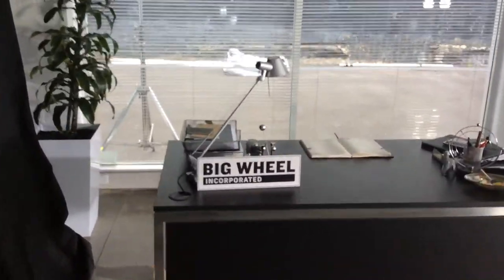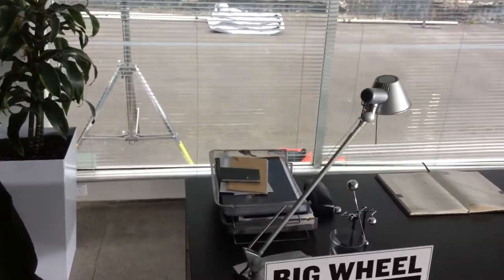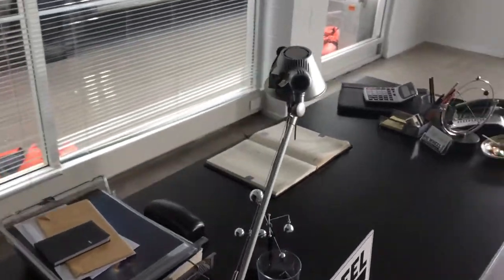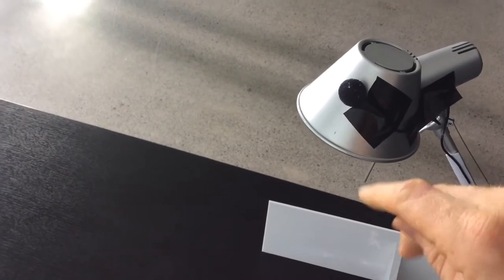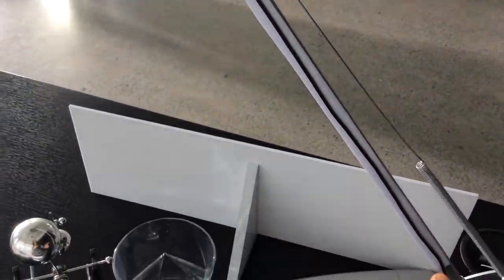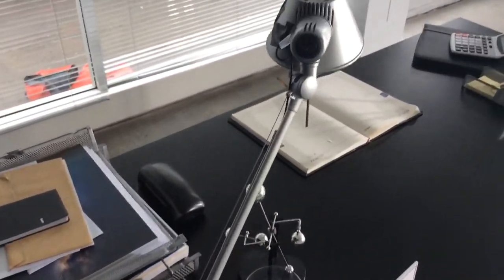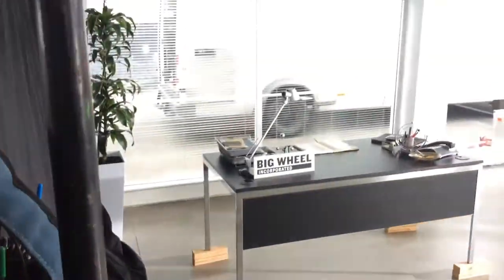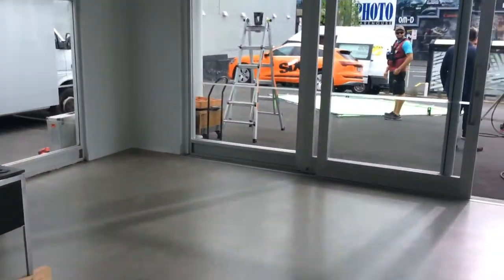Plant mic hidden behind a desk lamp for an advert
Yes, another video with my iPad! Ha
(is what I control my Sound Devices 833 with, and believe me... if I used my crappy cellphone instead, the video would be even worse)